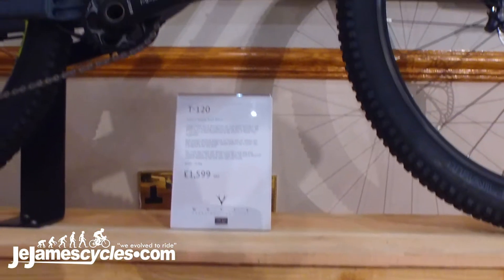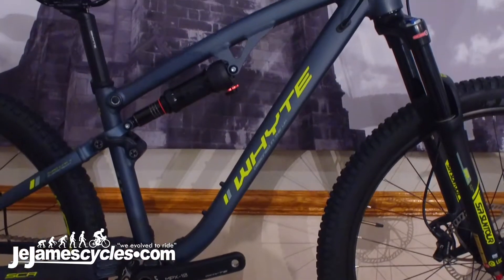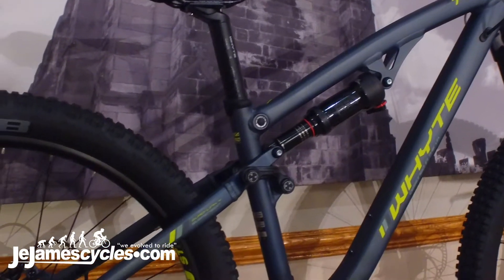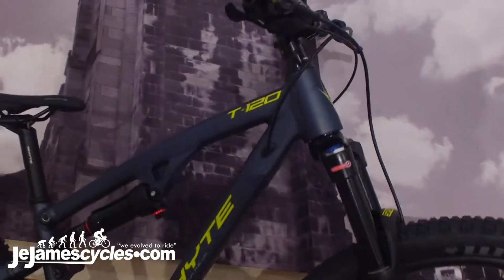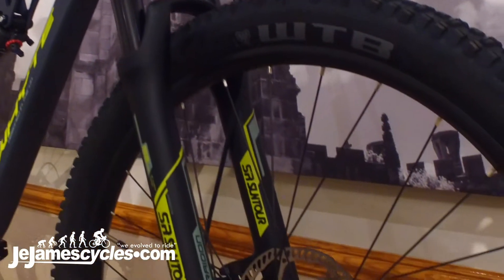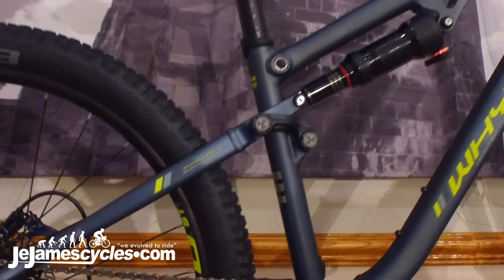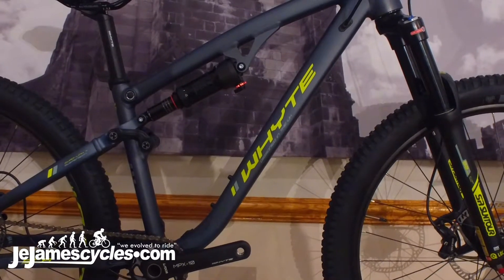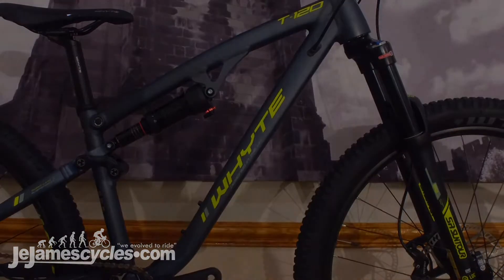Whyte T 120 Kids Mountain Bike 2020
PLEASE NOTE : Not all videos are reviews. Some videos have no audio due to filming restrictions.

For more information and prices, a link will be available soon.

“Freedom. That’s why we ride. The freedom to push your limits, hit the perfect line and make a can’t a can.”

Whyte started many, many years ago with just one bike, but that one bike was loaded with more radical innovation than the entire range of most manufacturers. They reset some benchmarks, learnt through trial and error, the biggest lesson realising that, if you have the best bike designers working with total freedom you can create something amazing. Year after year Whyte has delivered stunning bikes over a range of disciplines, and seemingly never fail to disappoint.

We at JE James Cycles want to never disappoint either, and aim to provide you with the best selection of Whyte bikes we can get our hands on.